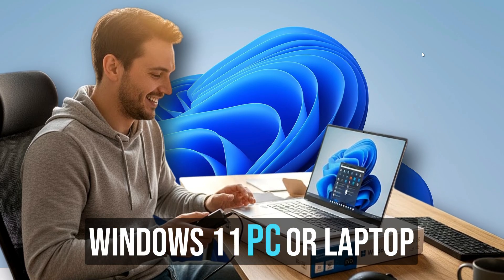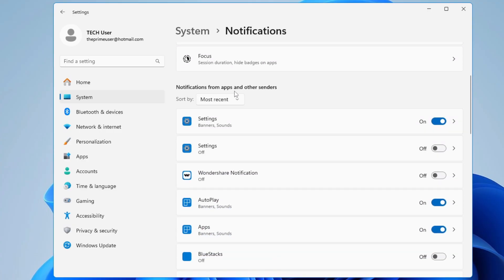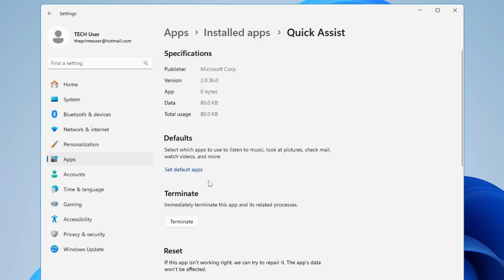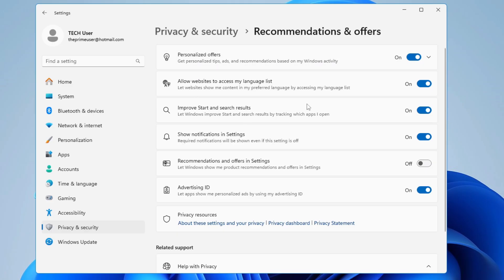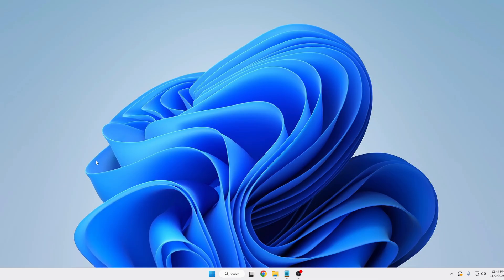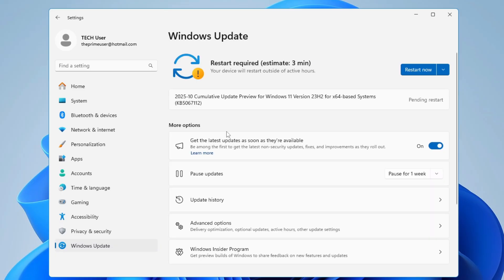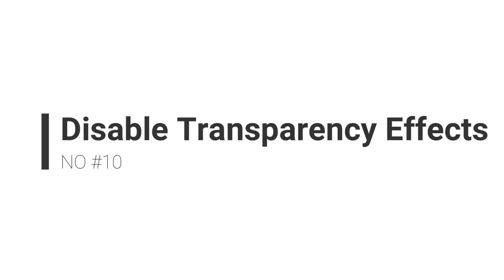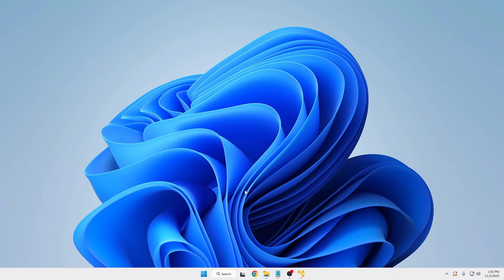10 THINGS you Should DISABLE in Windows 11 Right NOW (2025)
10 THINGS you Should DISABLE in Windows 11 Right NOW (2025)
Disabling these 10 unwanted features will secure your privacy, boost performance, and improve your experience in Windows 11.

▬▬▬▬▬▬▬▬▬ஜ۩۞۩ஜ▬▬▬▬▬▬▬▬▬
▬▬▬▬▬▬▬▬▬ஜ۩۞۩ஜ▬▬▬▬▬▬▬▬▬

☑ Watched the video!
☐ Liked?

🔽 Timestamps 🔽
00:00 - About Windows 11
00:32 - Disable Startup Apps in Windows 11
02:19 - Disable Notifications on Windows 11
03:15 - Disable Windows 11 Background Apps
06:05 - Disable Ads on Windows 11
06:37 - Disable Web search from Windows search
11:25 - Stop Windows Spying on You
12:50 - Disable Auto Restart after Update
13:45 - Debloat Windows 11
14:48 - Disable Windows 11 unwanted services
16:53 - Disable unwanted Windows 11 animations

Note: This video has followed all the YouTube community guidelines rules. This video aims to help everyone with my knowledge and experience. I totally do not support any illegal acts or videos. The videos are completely for legal purposes.